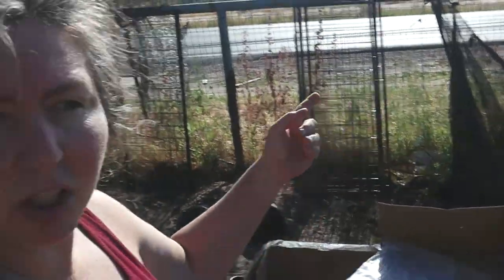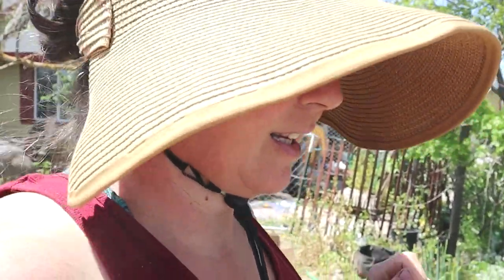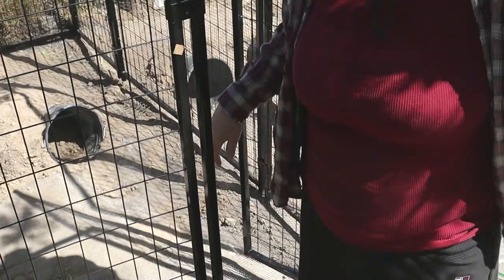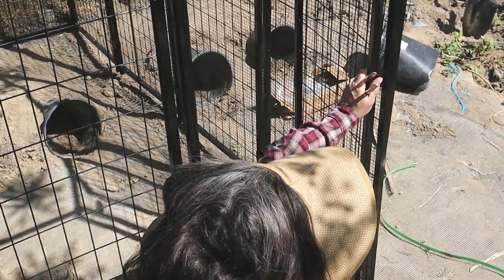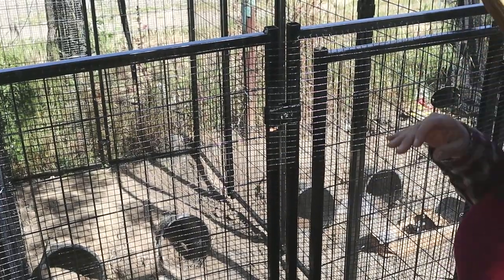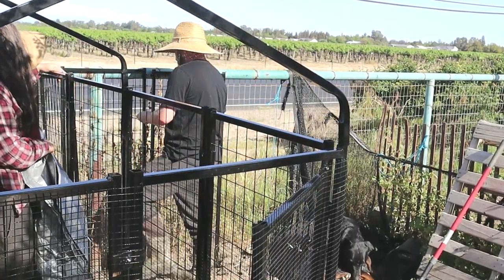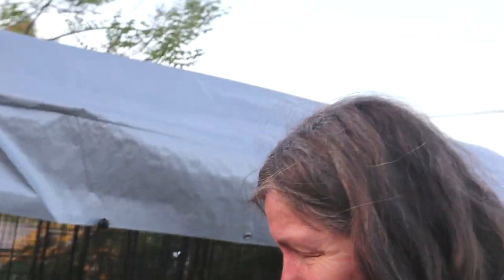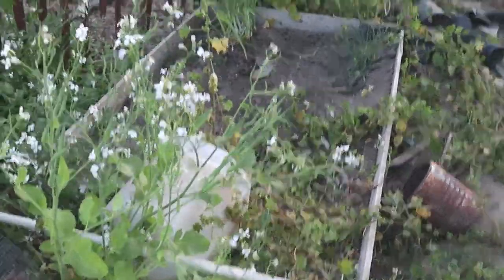New Rabbit Housing build, Putting Kennels together and lining it with Cage Wire part. 3